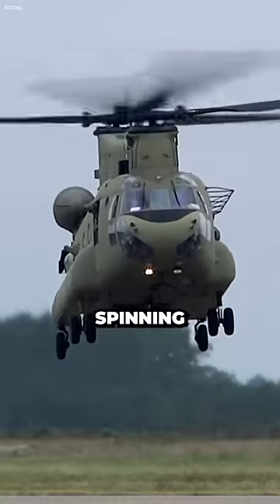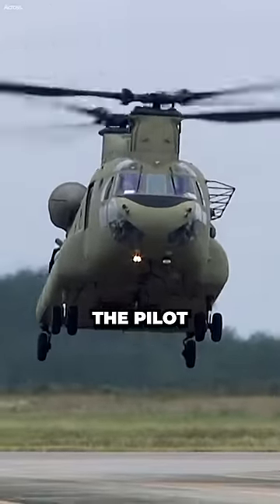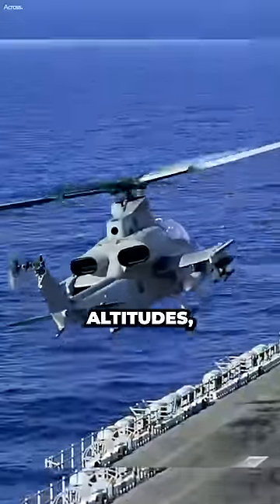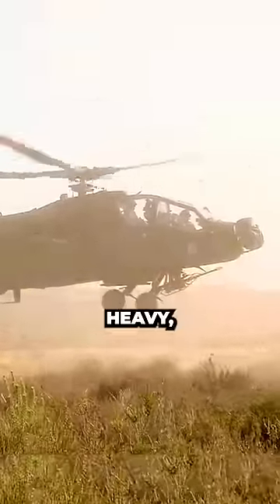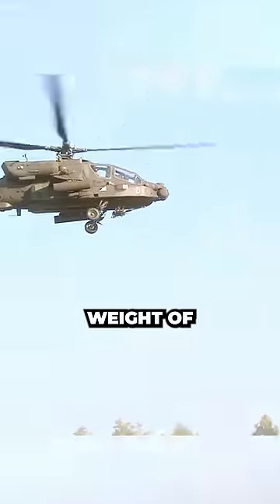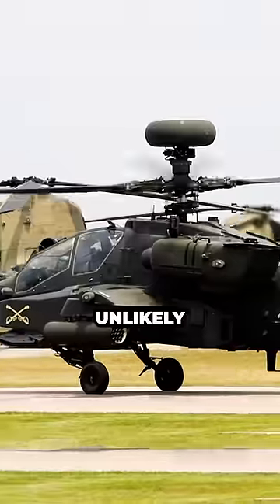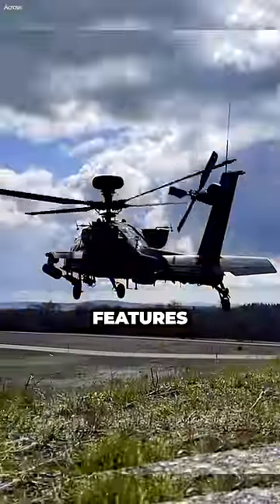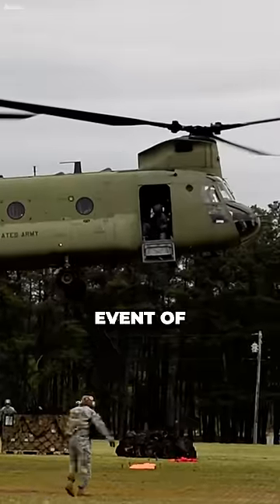Why Don't Helicopters Have Downward Ejection Systems?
Helicopters often carry multiple crew members, which would make it difficult to design an ejection system that would safely eject everyone, Ejection systems are expensive to develop and maintain, Pilots would need to be specially trained to use an ejection system safely.